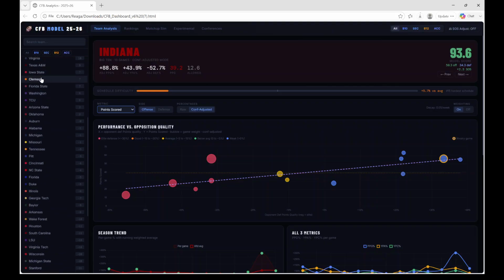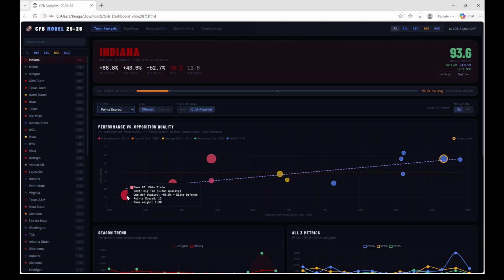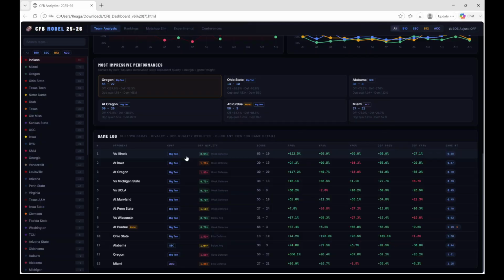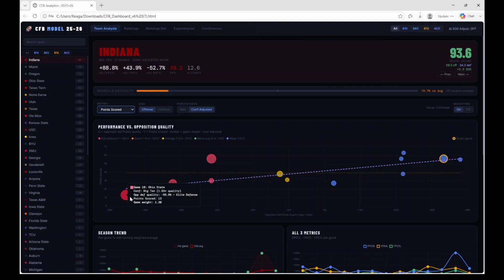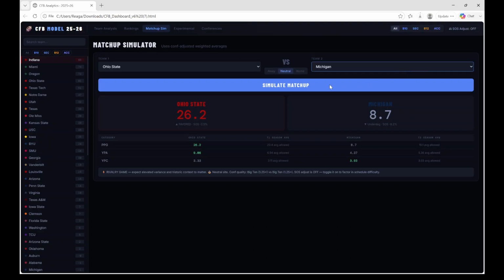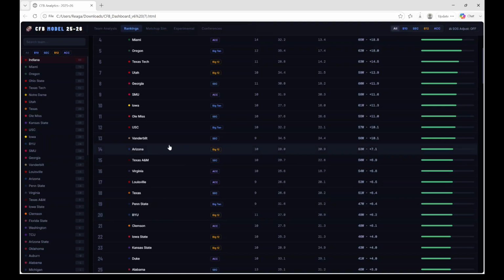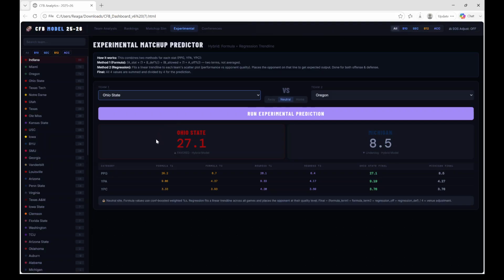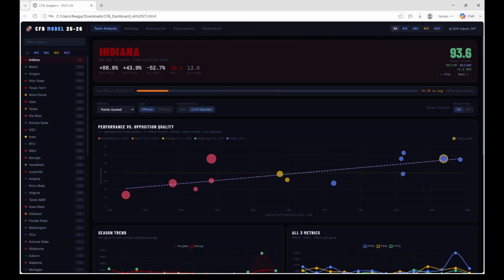College Football Model Preview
This is the College Football model I created with inspiration from @CollegeFootballNerds